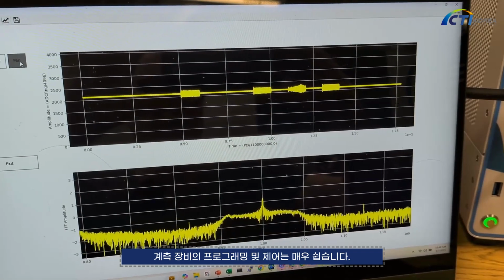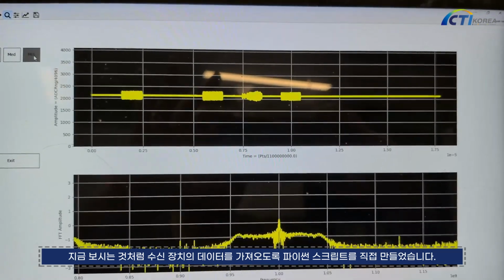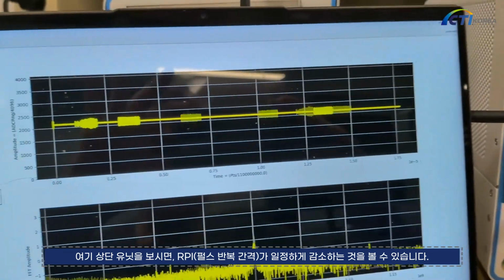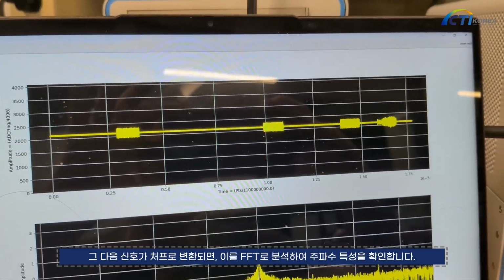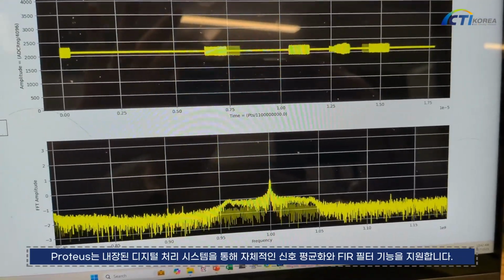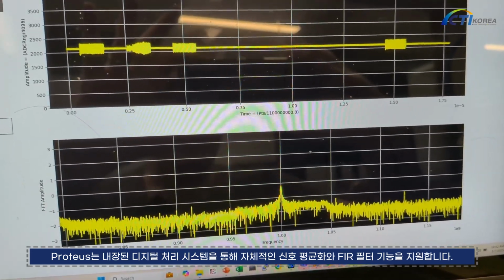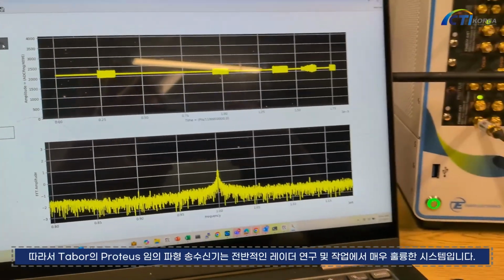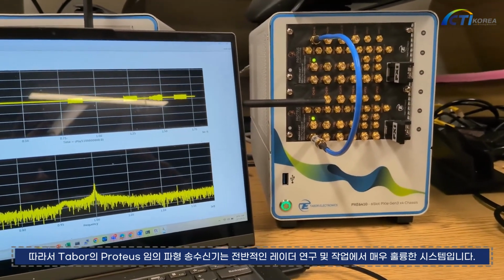[Tabor] 레이더 및 EW 프라이머 (Radar & EW Primer)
레이더 및 EW 프라이머 (Radar & EW Primer) 영상입니다.

Tabor Electronics 관련 문의가 있으시다면 아래 정보로 문의를 남겨주세요.

씨티아이코리아(주)
충청남도 천안시 서북구 백석공단1로 10 천안미래에이스하이테크시티 M동 327호